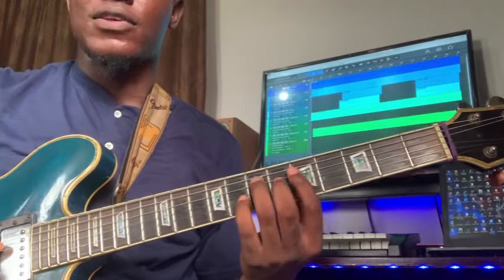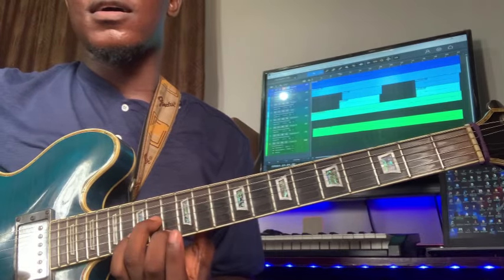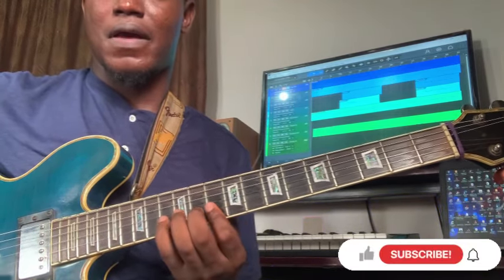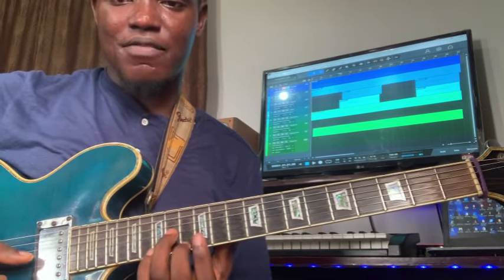Introduction to Double Stop Part 3 | Guitar lessons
to get a better understanding.